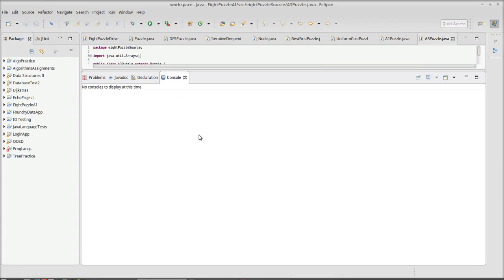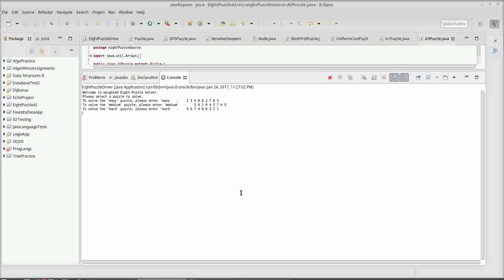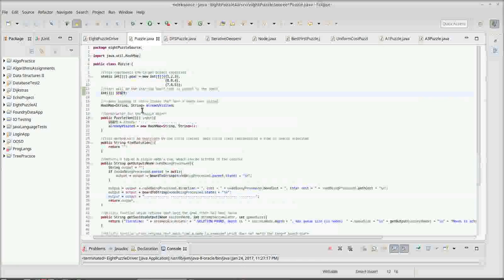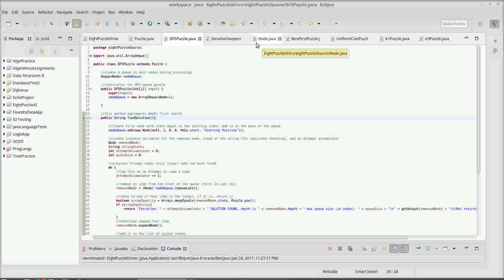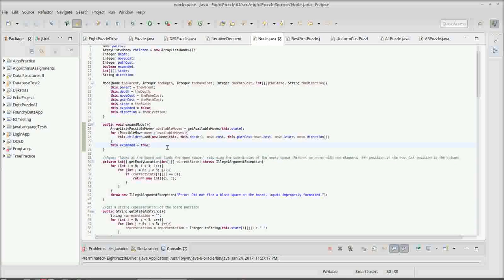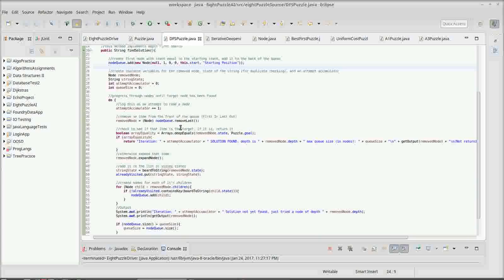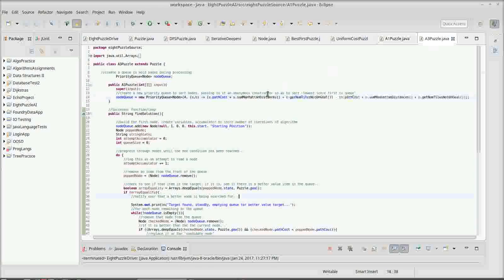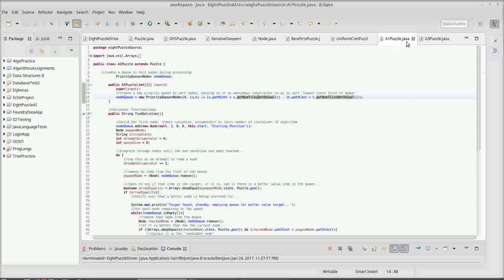Michael Kolbeck - Artificial Intelligence 1 - Assignment 1: Weighted 8-Puzzle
This is Michael Kolbeck's implementation of the 'Weighted 8 Puzzle' assignment (assignment 1) for Artificial Intelligence 1